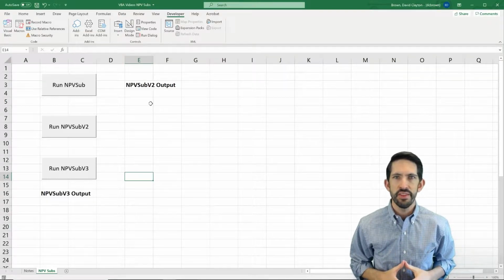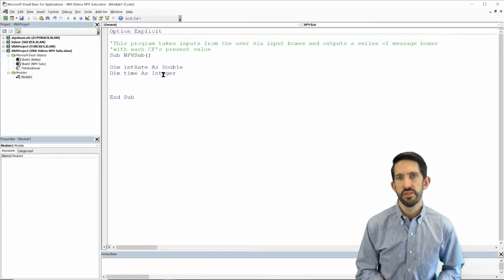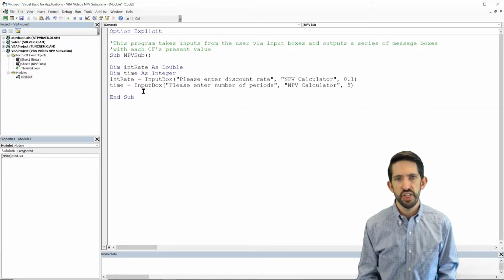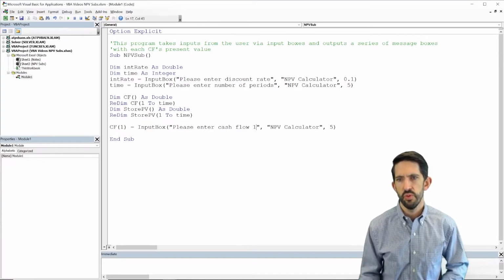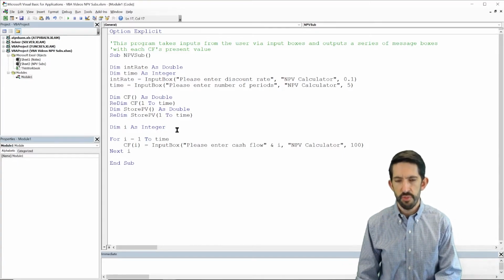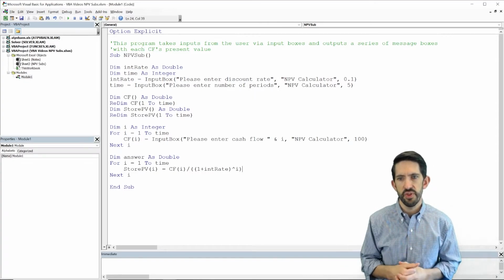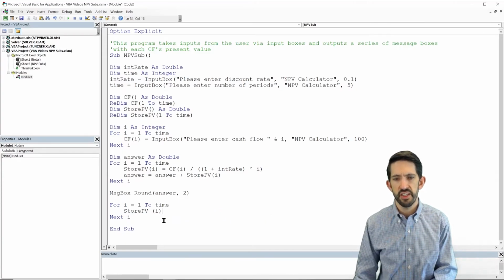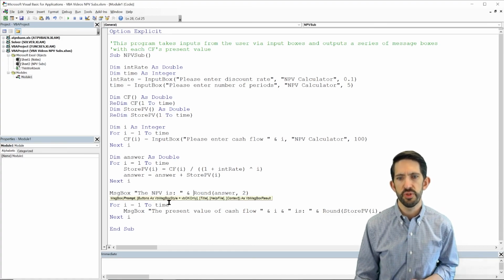NPV Sub Part 1